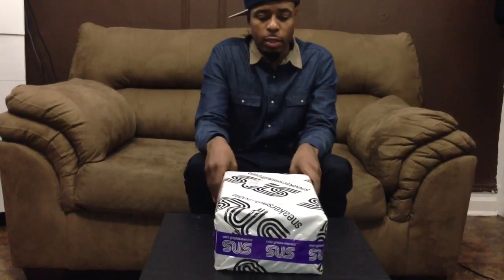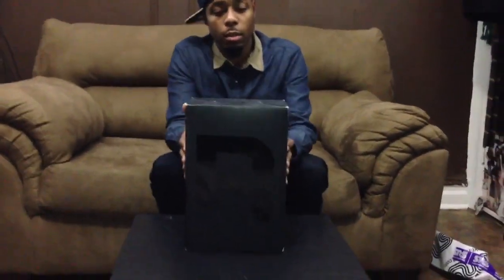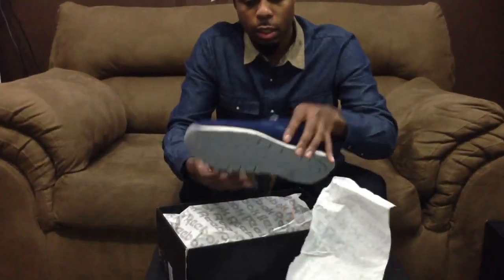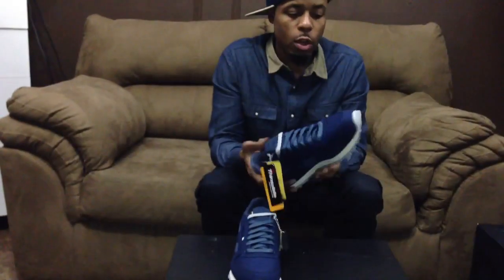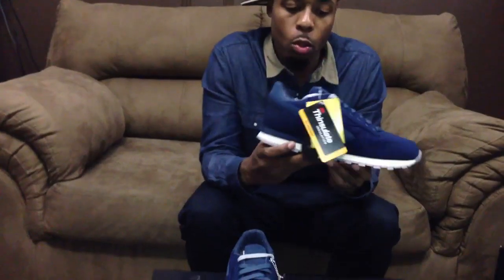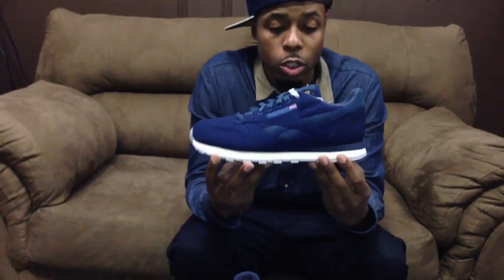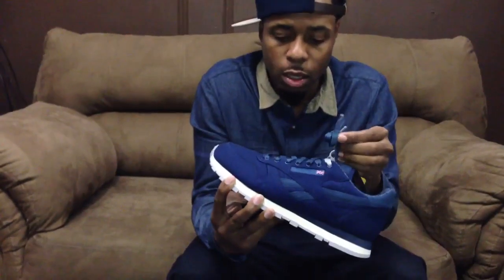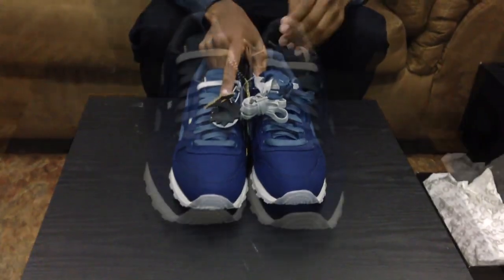Ep 5: Sneakersnstuff x Reebok 30th Anniversary Classic Leat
Wats up YouTube community it's ya boy almostdope wit a special review all the way from Sweden it's the Sneakersnstuff x reebok 30th anniversary classic leather review